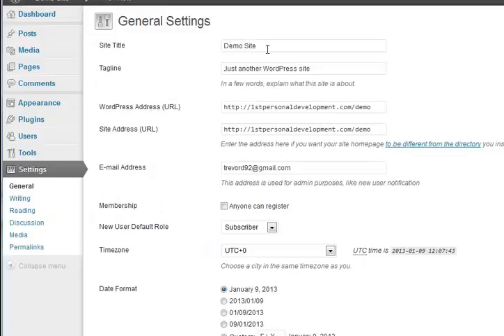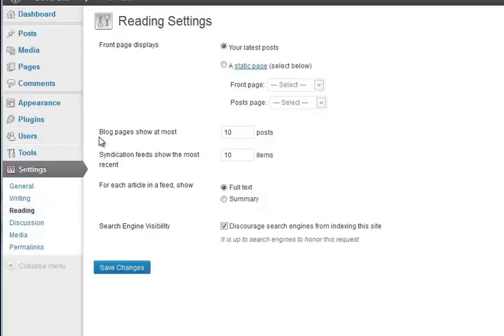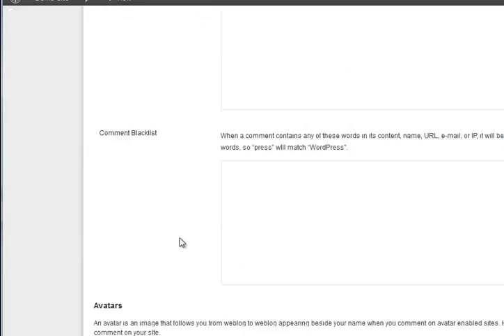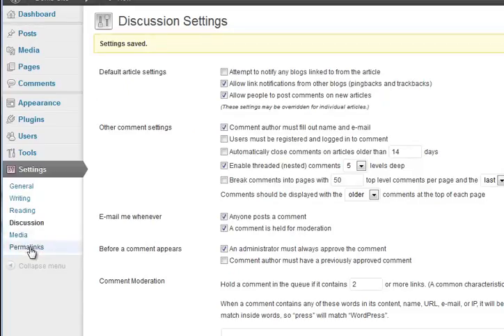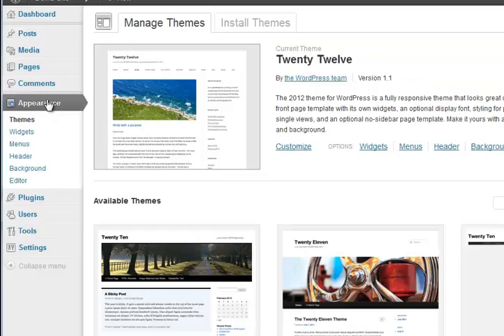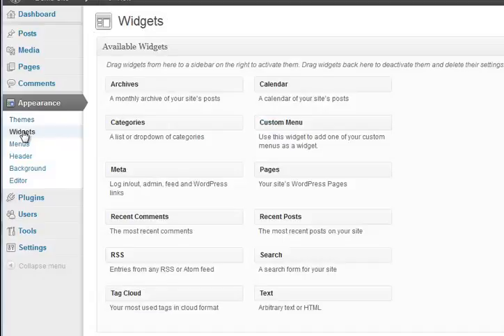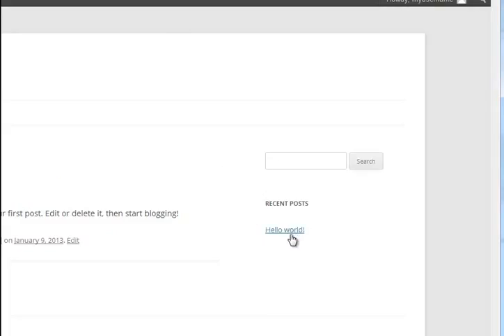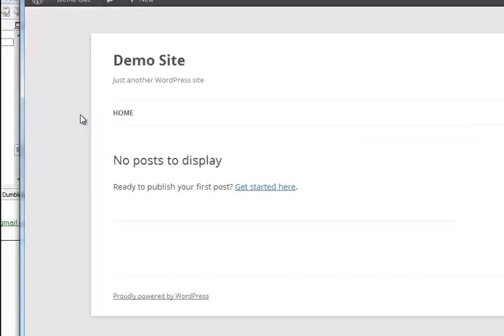Wordpress Installation - Changing Settings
Video 4 continues with some more settings changes and also talks about the initial appearance of your new Wordpress blog and removing some of the unnecessary widgets that are installed by default.